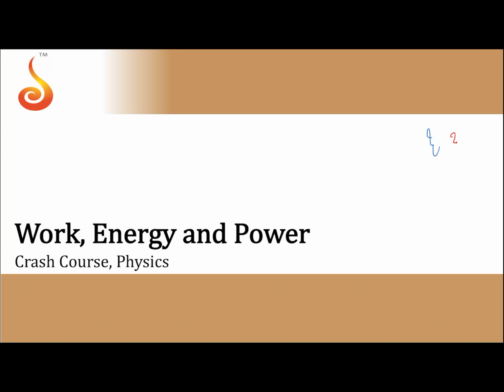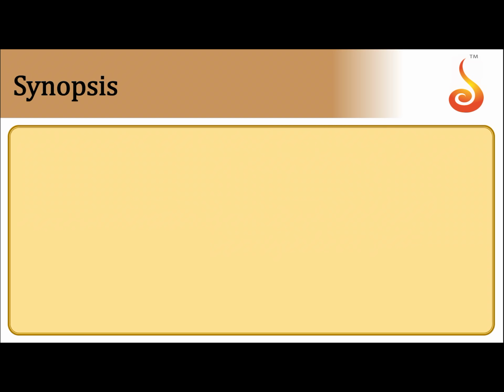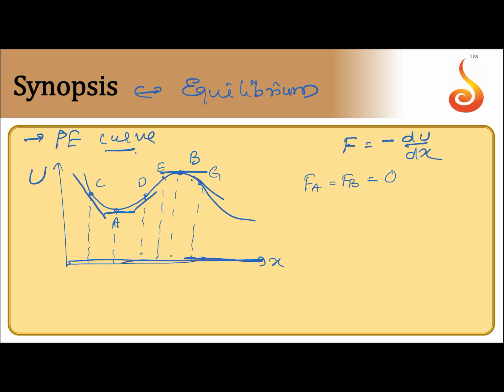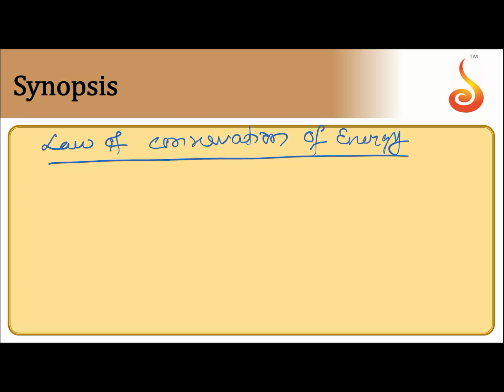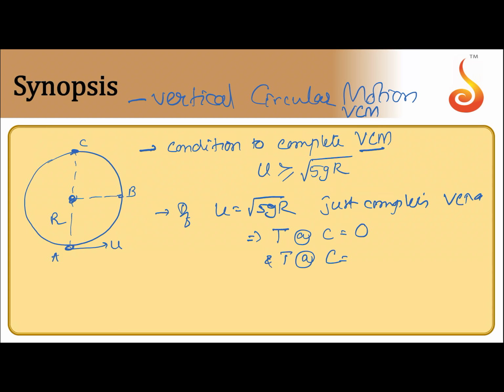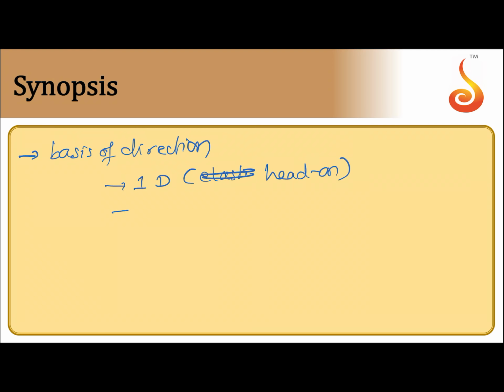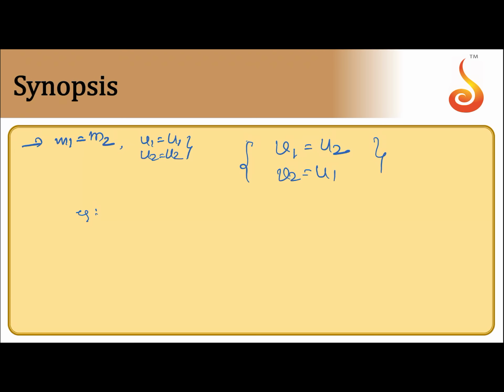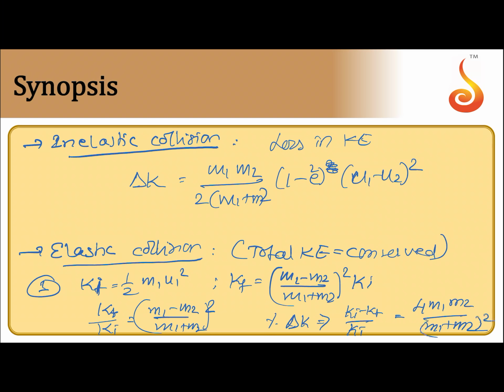Deeksha Online | NEET | Physics | Work, Energy and Power — Synopsis | 13-04-2020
Welcome to Deeksha Online Classes for NEET! This lecture will cover the Synopsis of the chapter — Work, Energy and Power. We are sure you will have an effective learning experience.